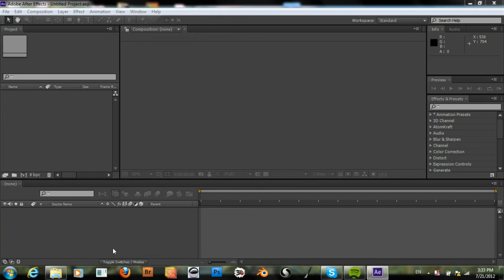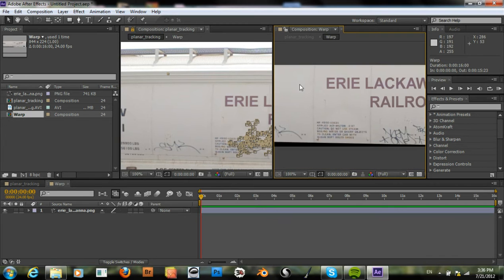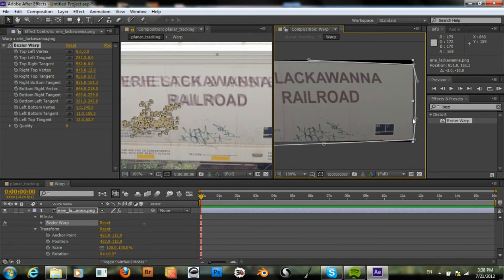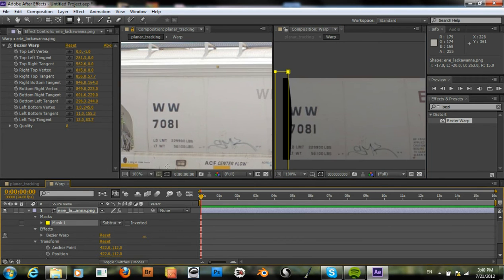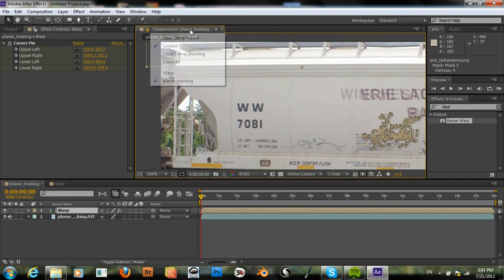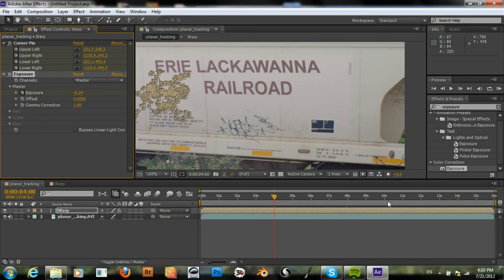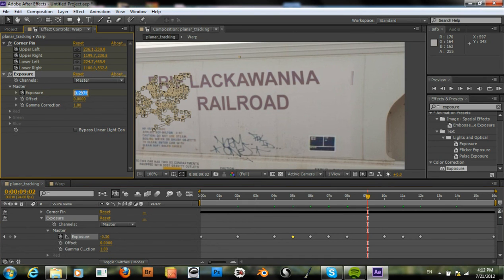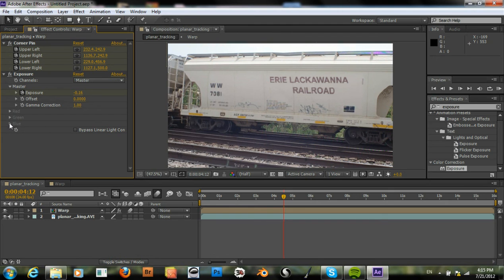Using Planar Tracking in Mocha for 4-Corner Pin Tutorial Part 3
This tutorial will show how to do a planar track in mocha and set it up as a 4-corner pin in After Effects.